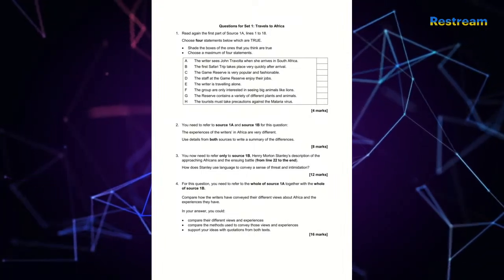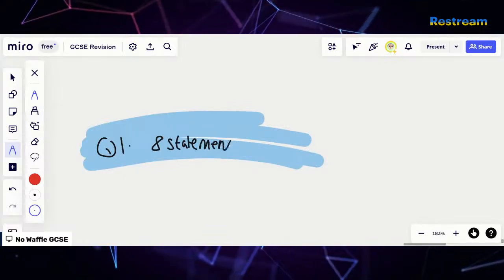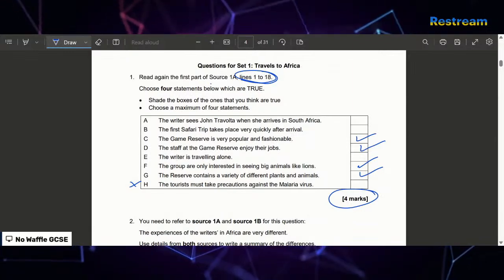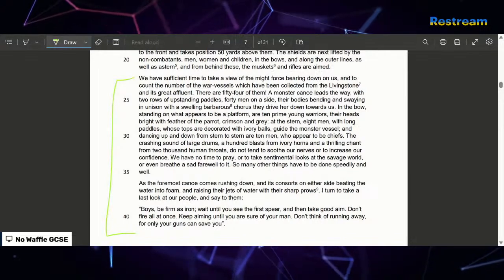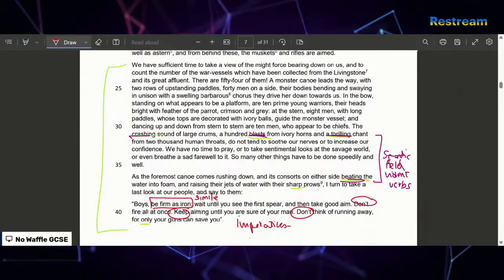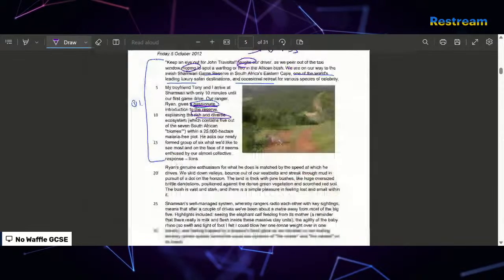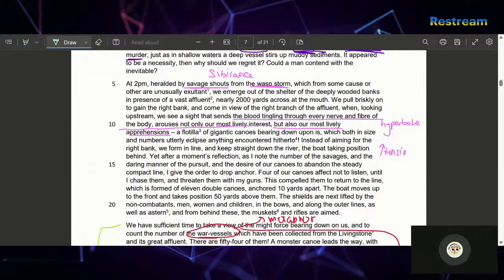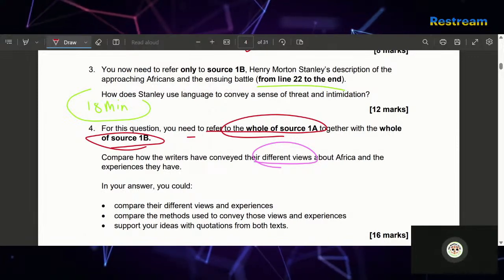Afterschool GCSE Revision: English Language Paper 2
Join to be productive